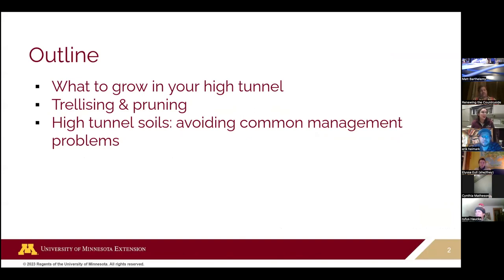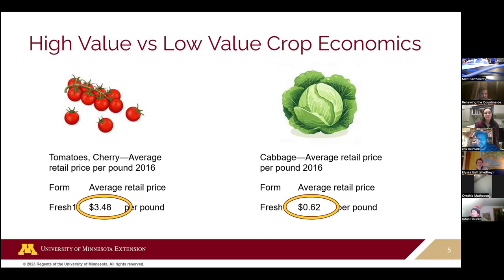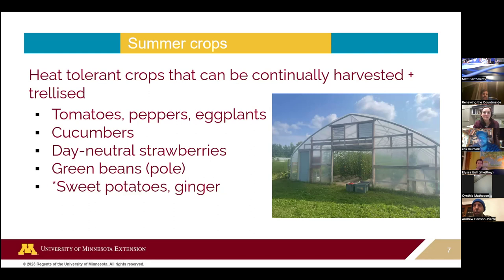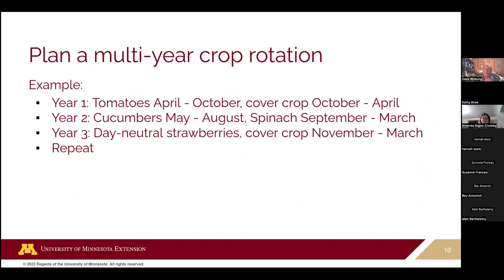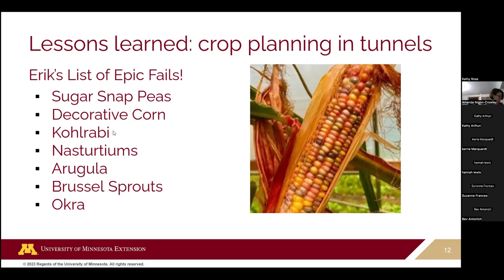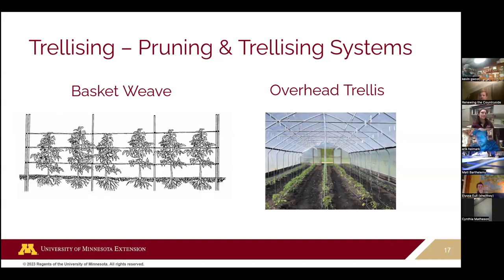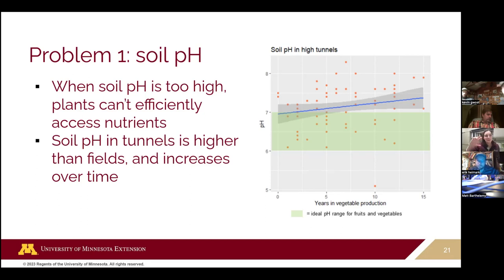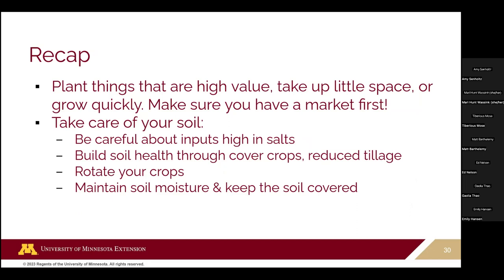High Tunnel Webinar Part 2/2: Planning for high tunnel success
This is part two (of a two part series) recorded on January 17, 2024, where experienced growers speak to the following topics:

- What to grow in your high tunnel
- Trellising & pruning
- High tunnel soils: avoiding common management problems

Want to learn more about high tunnels?

Presenters in this video include:
Natalie Hoidal, Veggie Specialist at U of MN Extension
Erik Heimark, Farm Business Management instructor at Central Lakes College
Andrew Hanson-Pierre, farmer and experienced high tunnel builder

This content was created collaboratively, based upon work supported by USDA/NIFA under Award Number 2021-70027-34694